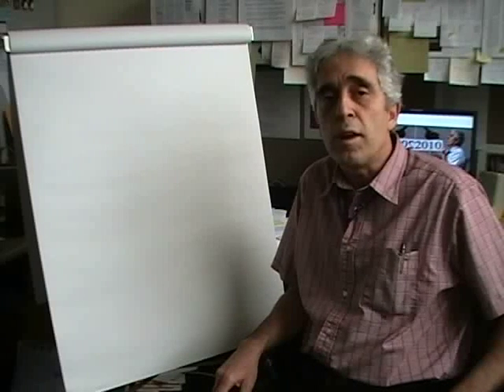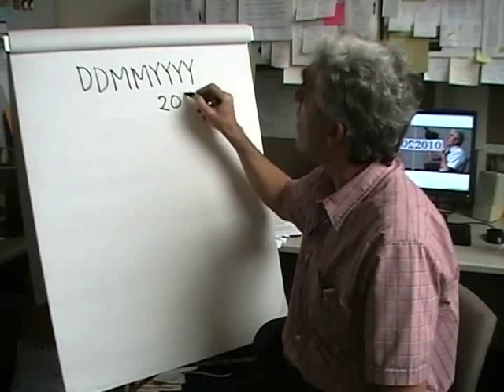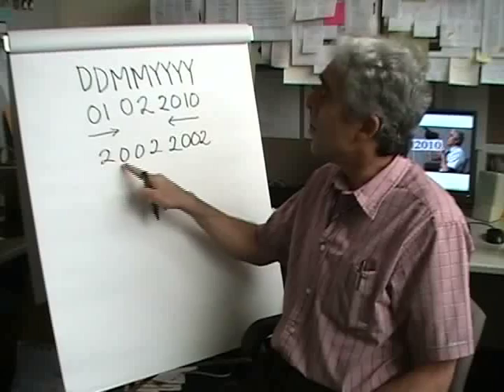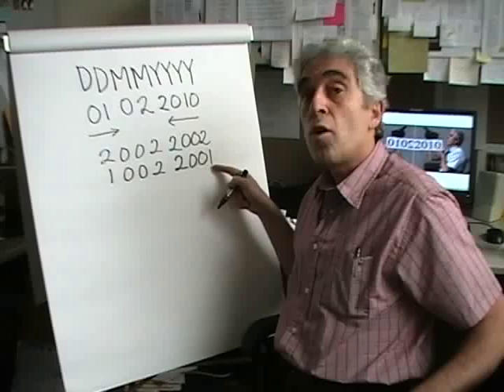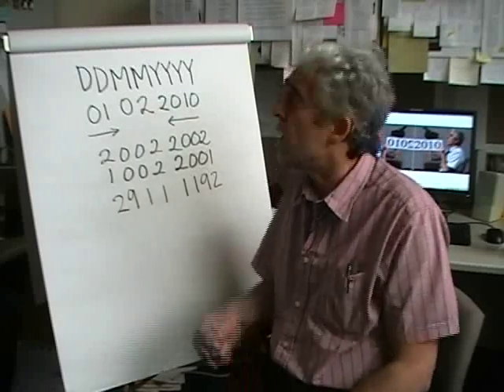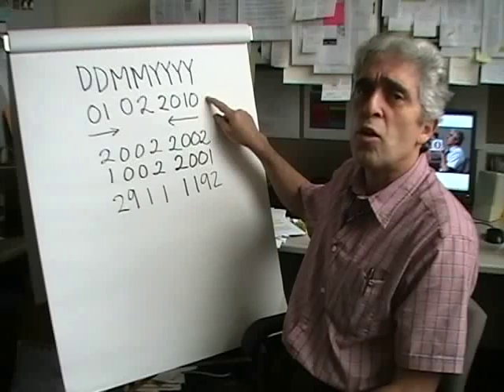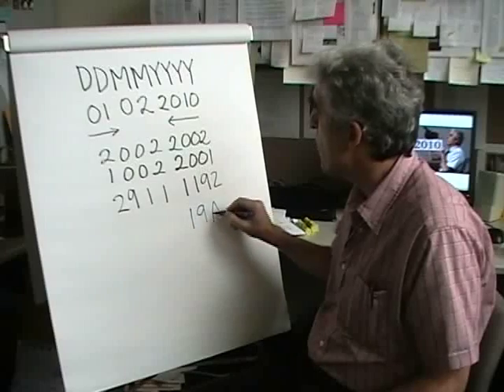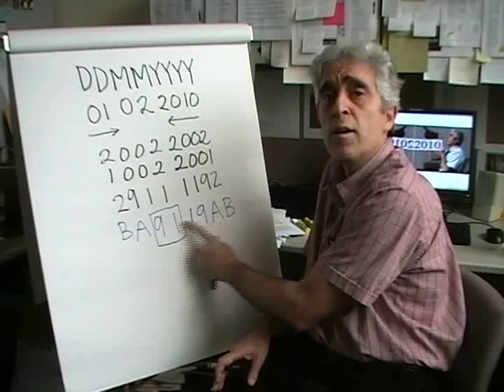February 1, 2010 Calendar Palindrome Part 1 of 2 (English version, by Dr. Aziz Inan)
Dr. Aziz Inan presents a calendar-based palindrome for February 2010. English version, Part 1 of 2.